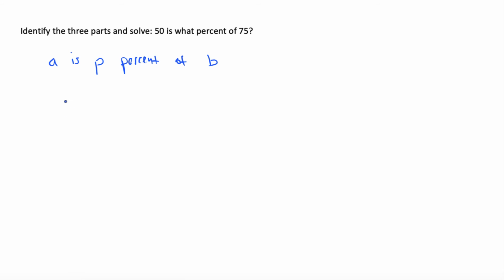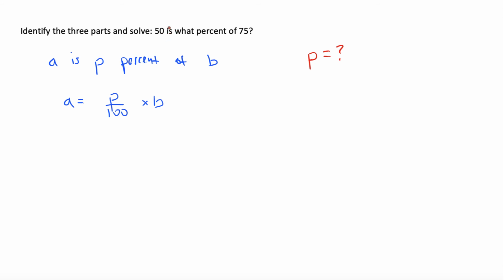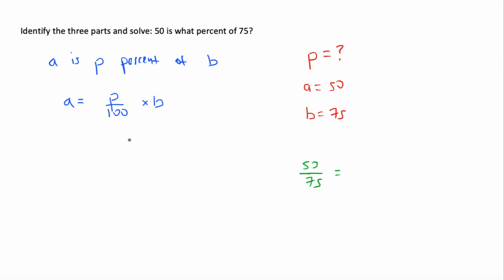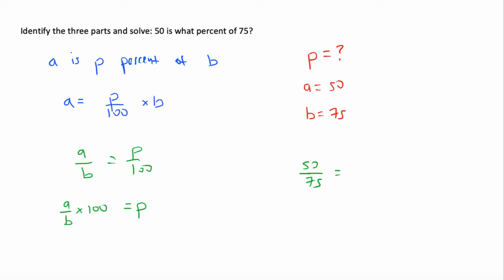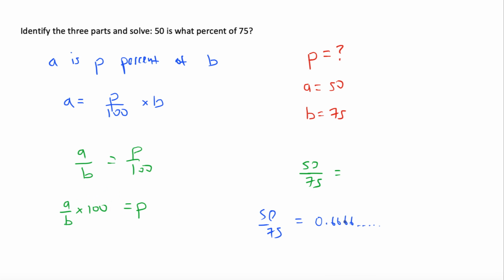120 1 2 6